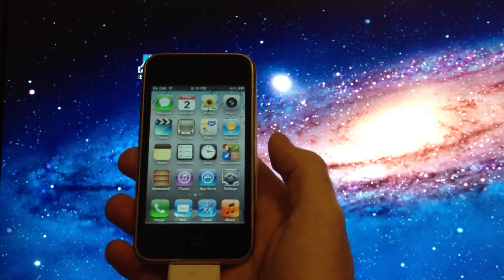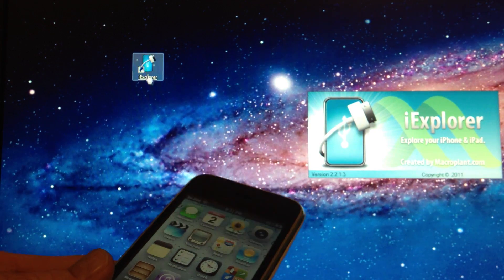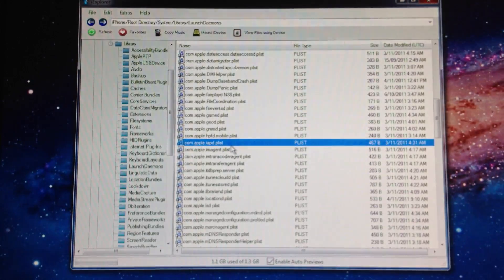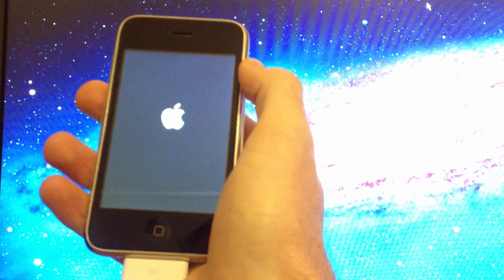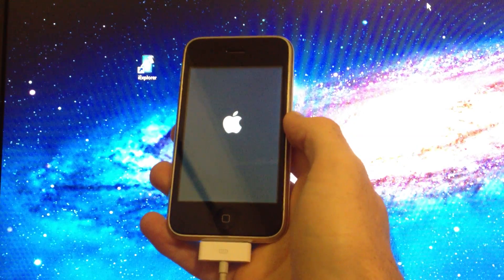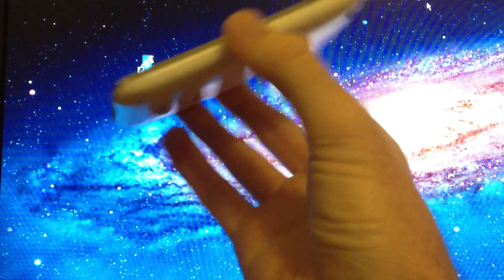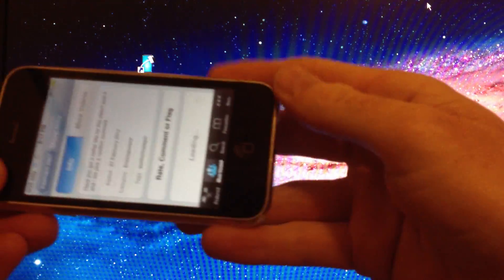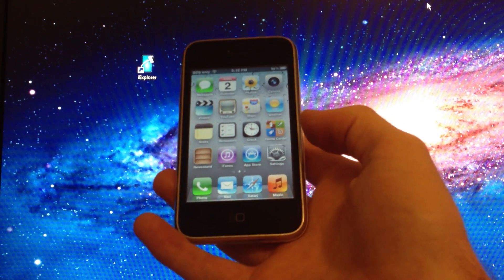FIX for 'no iPhone sound problem' using iExplorer (also iPad & iPod)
Please hit the 'LIKE' button if this video helps you!

This is a fix for all iDevices (iPhone, iPod, iPad) that have the 'no sound' issue, as described in my previous video. Please watch the previous video to check whether this actually applies to your current issues.

DIRECTIONS FOR THIS FIX:

1) Jailbreak your iDevice. You can find plenty of guides on YouTube that will be applicable to your device and iOS version

2) Download and install 'iExplorer' (link below). It's available for both Mac and PC

3) Connect iPhone to your PC/Mac and run iExplorer

NOTE: if iExplorer won't work for you, download 'iFile' through Cydia and you can perform the following steps to this fix directly on the iPhone!

4) Within iExplorer (or iFile), on the left column navigate to System / Library / LaunchDaemons

5) Within the right column find 'com.apple.iapd.plist', right click then select delete, or alternatively, you may prefer to simply rename the file as this will allow you to easily undo any changes if this fix does not work for you.

6) After deleting or renaming the file, close iExplorer and reboot the iPhone. YOU MUST REBOOT!

7) Enjoy sounds again on your iPhone!

NOTE: Deleting the 'com.apple.iapd.plist' may effect the functioning of hardware accessories that go with various apps, such as FM transmitters and Nike accessories, etc